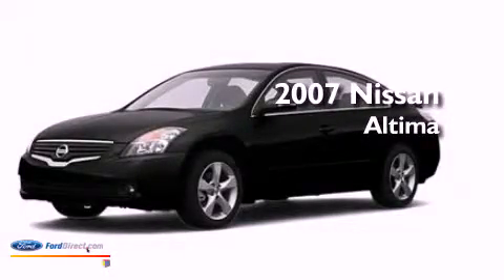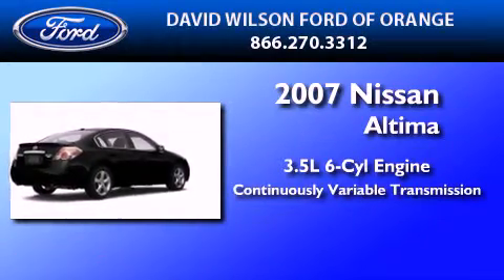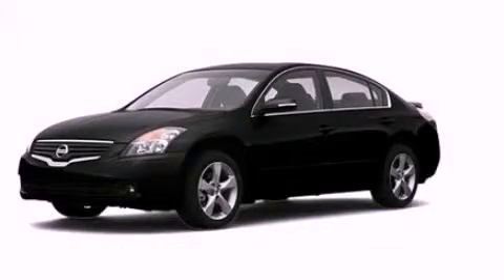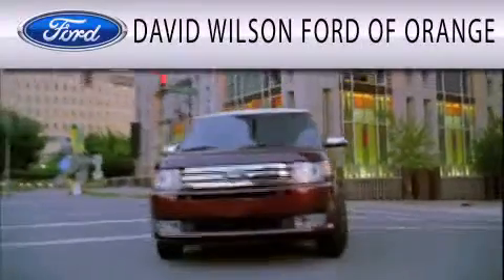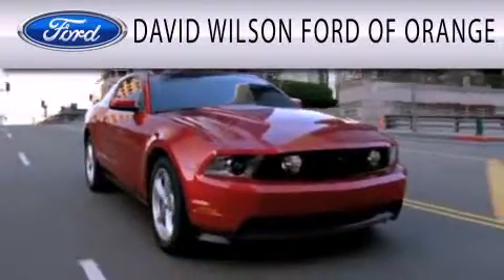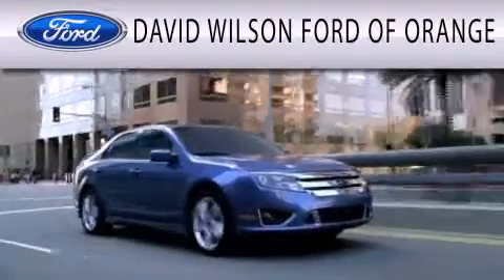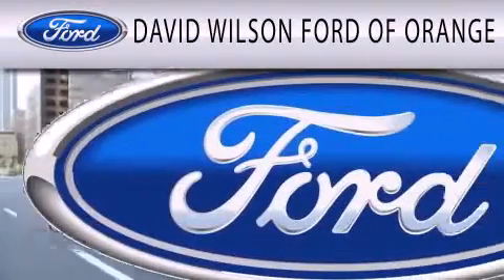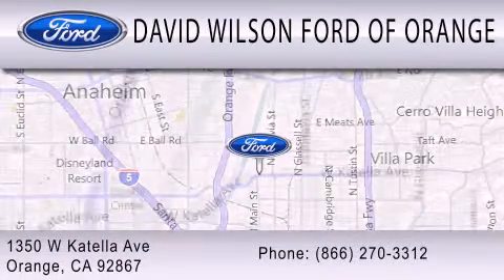2007 Nissan Altima Orange CA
Year : 2007
 Make : Nissan
 Model : Altima
 Engine : 3.5L V6 24V MPFI DOHC
 Trans . : CONTINUOUSLY VARIABLE
 Exterior : BLACK
 Miles : 50,845

 Stock : 765109

 1350 W. Katella